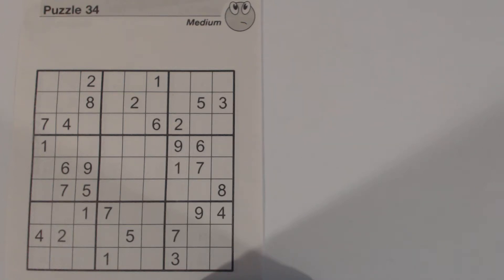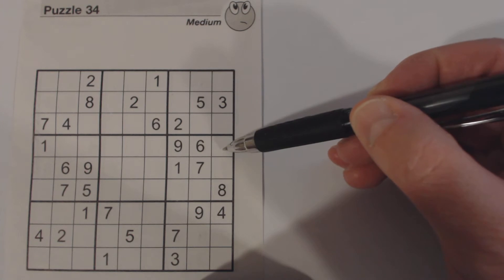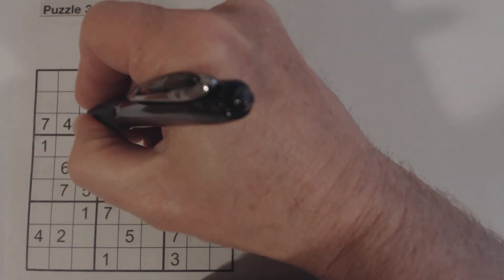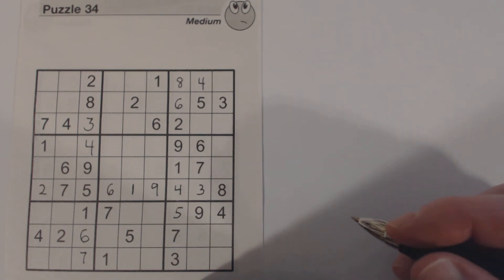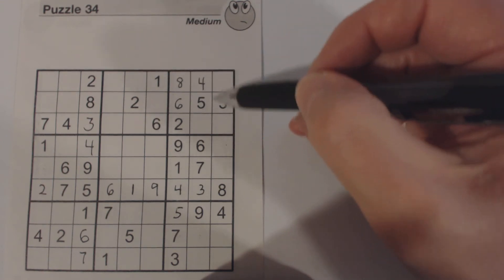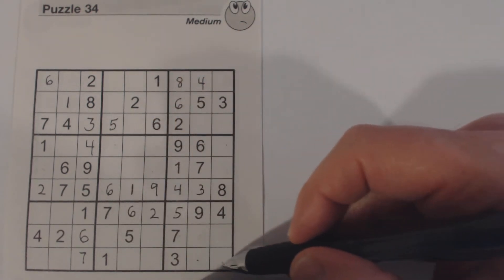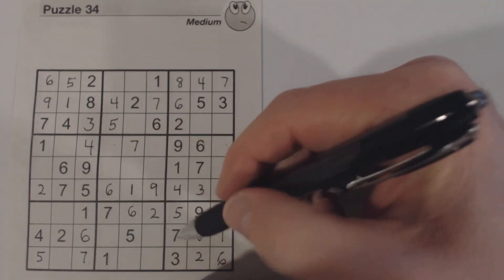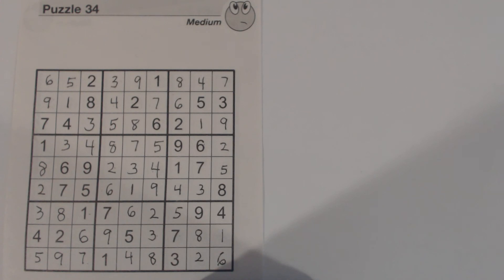SudokuPrimer 64 - solving a medium puzzle - Sudoku To Go vol 103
Solving a medium puzzle using the corner sidewalk pattern and other more advanced techniques.  for more help and tips.